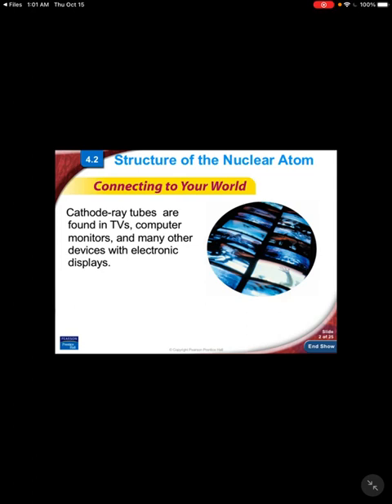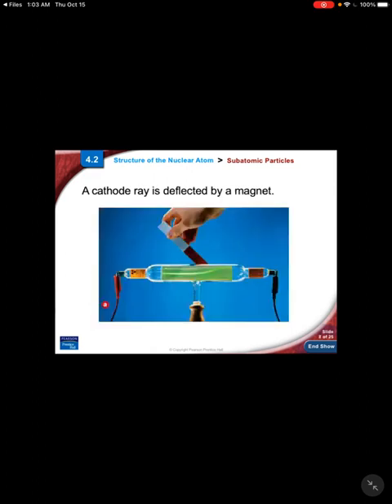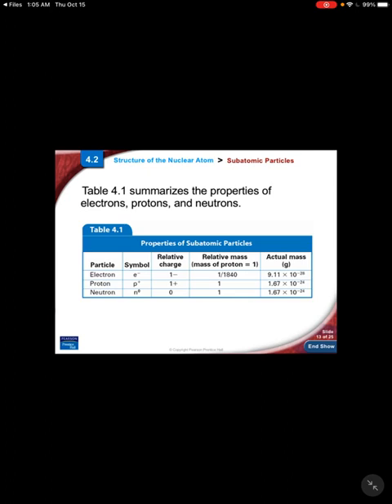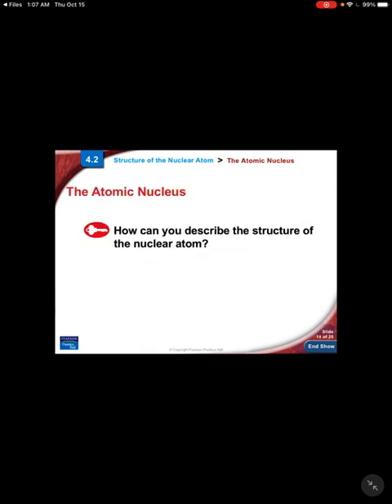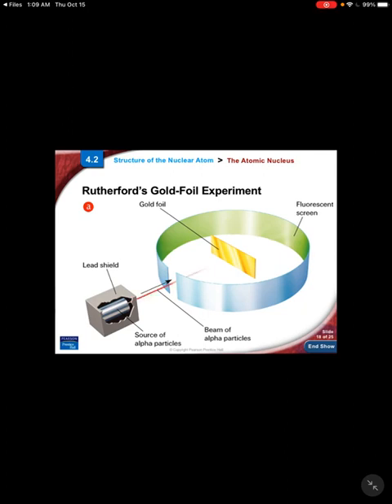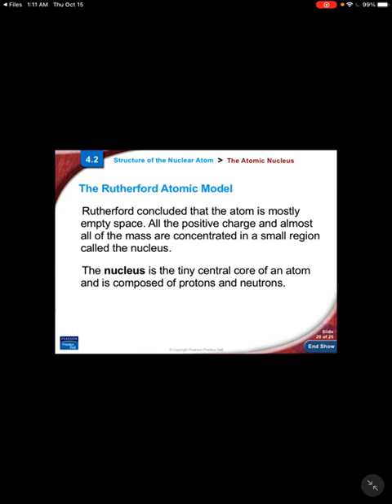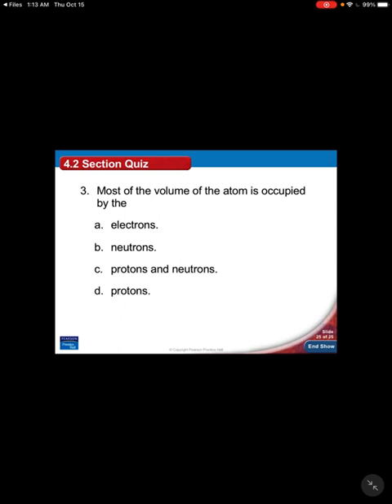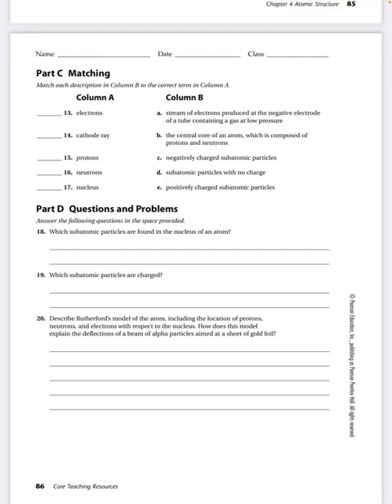Section 4 2 Screencast Nuclear Model of the Atom